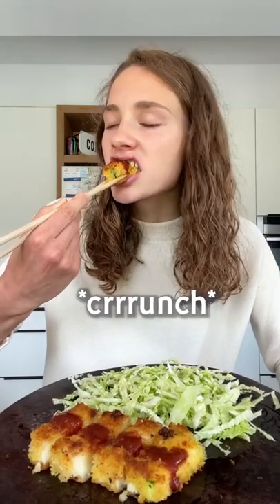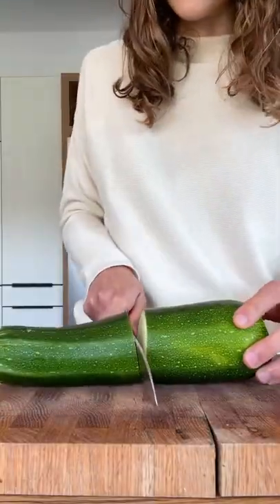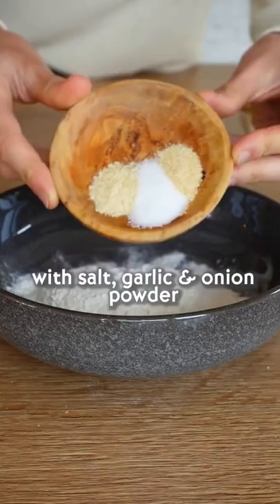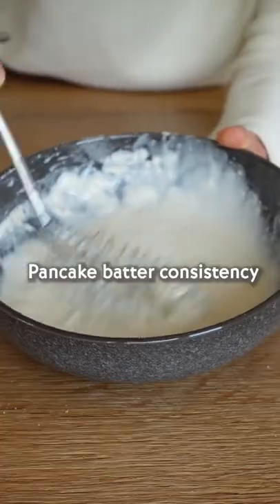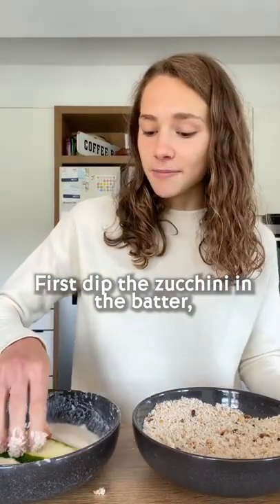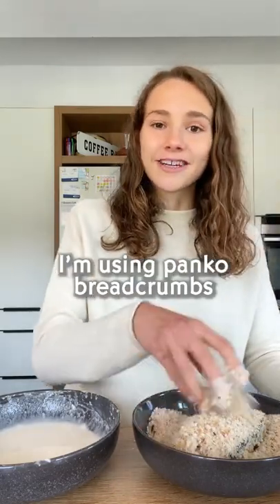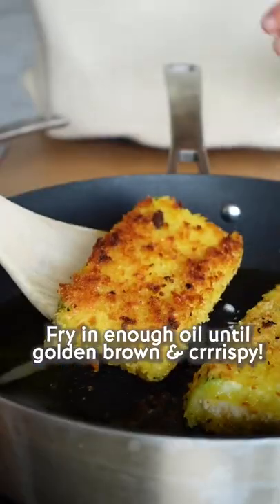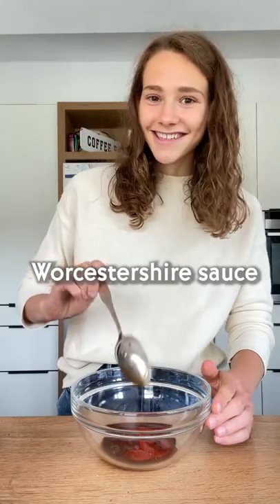Zucchini Katsu🔥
vegan recipes
vegan
easy vegan recipes
recipes
vegan food
best vegan recipes
recipe
10 minute vegan recipe
easy vegan
budget friendly vegan recipe
vegan recipe
cheap vegan recipes
vegan what i eat in a day
simple vegan recipes
healthy vegan recipes
vegan meals
healthy recipes
vegan cooking
easy vegetarian recipes
vegan daily food
easy vegan me